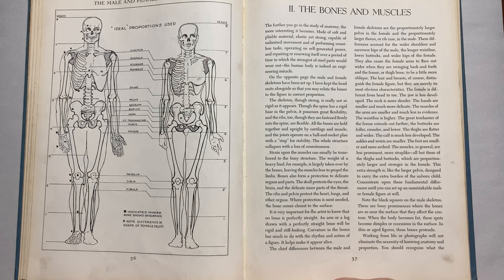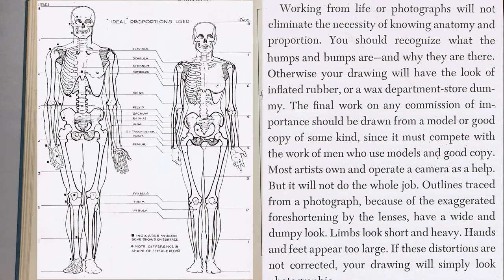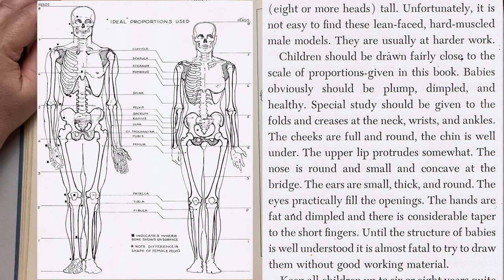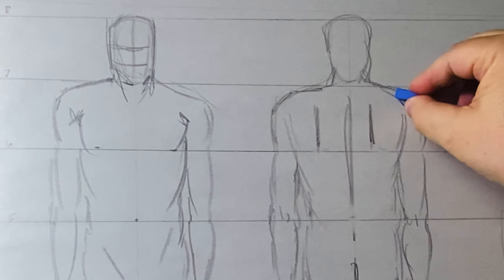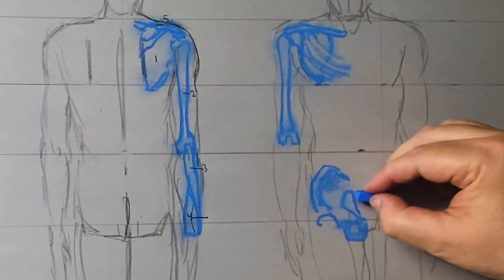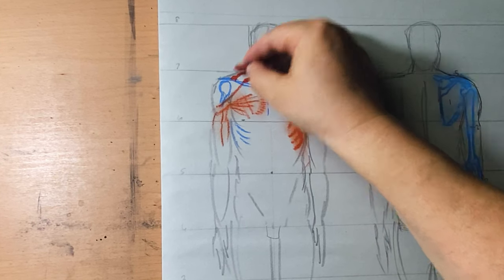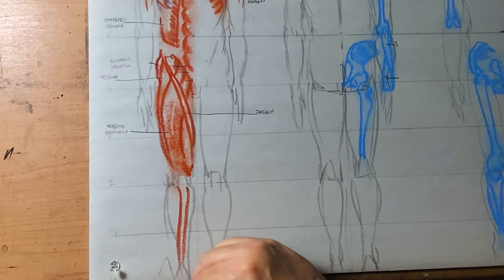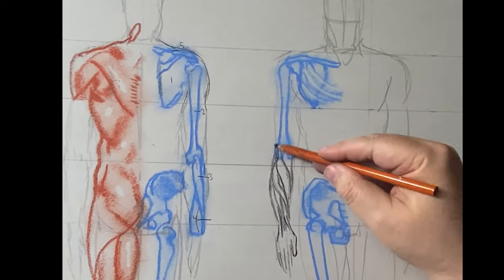Andrew Loomis "Figure Drawing For All It's Worth" Video Companion Guide Study 4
In this video I'll be going over pages 56-67. Unfortunately my head got in the way for the back muscles exercise.

0:00 Opening Chat
13:29 Important Bones
21:41 Muscles On Front Of The Figure
29:57 Muscles On The Arm
34:16 Playing Around With What I've Learned

This is the first time studying Andrew and what I’ve learned so far I am blown away by the results.

Whether a flourishing beginner or a seasoned pro, Loomis is the one artist who brings his expertise to our doorstep.